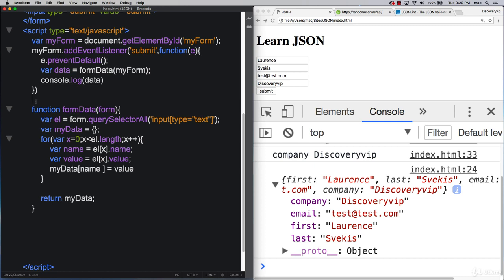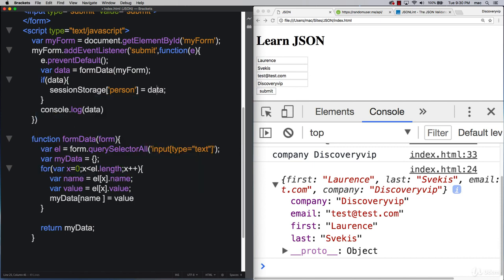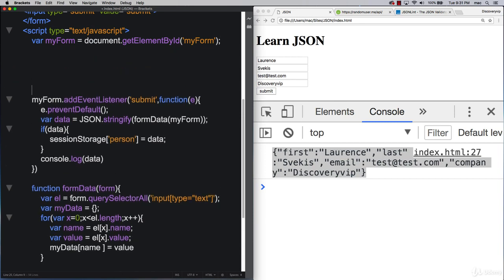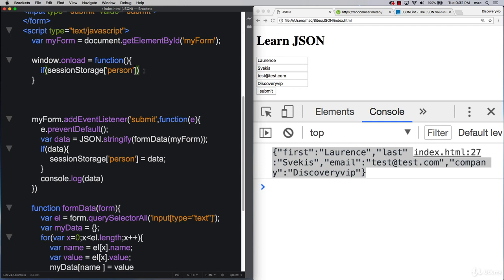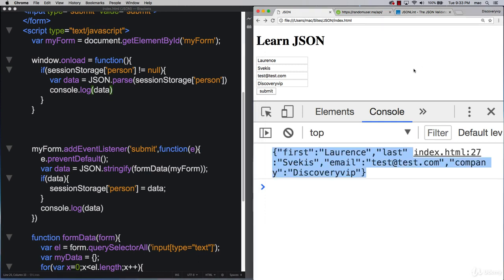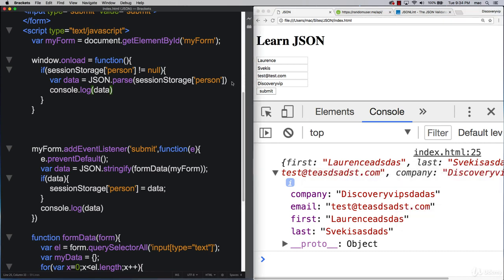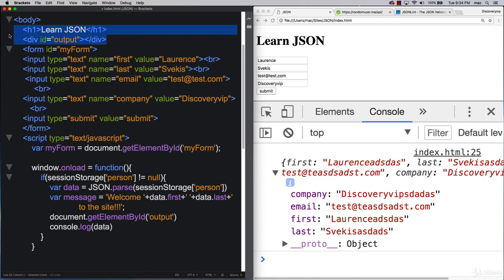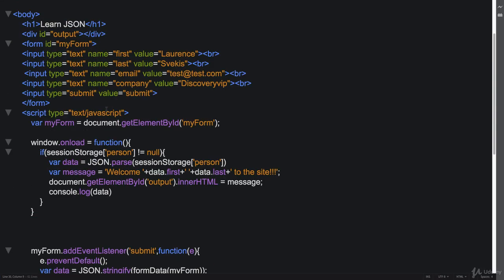JSON+AJAX+API 0212 Store Values as String